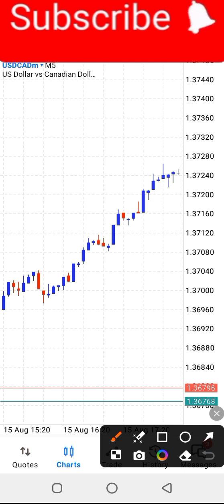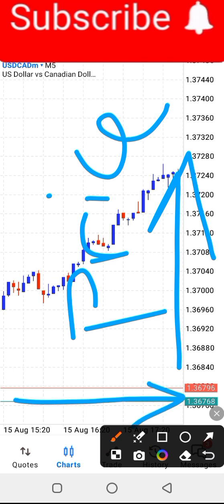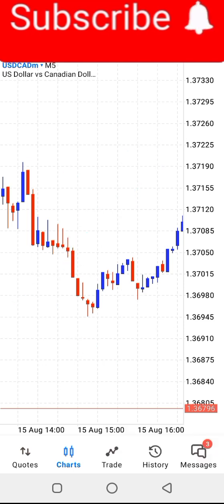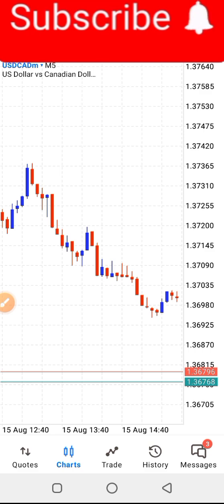Forex Mastery -Don't Trade Until You Understand This!!!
This video explains a very important forex trading concept ignored by many forex traders which leads to losses and blowing of accounts